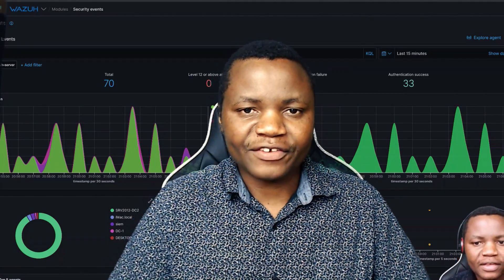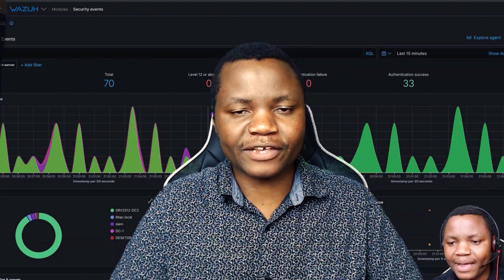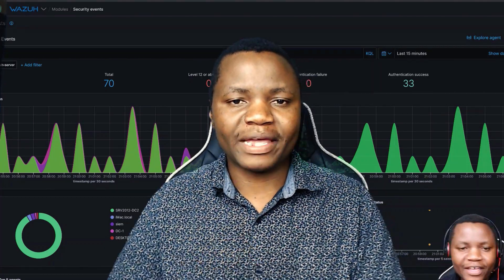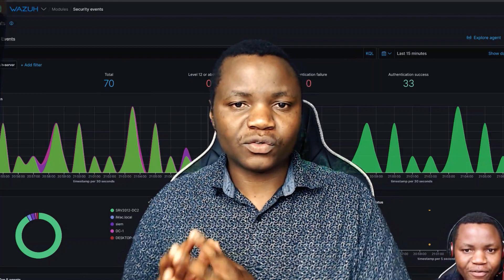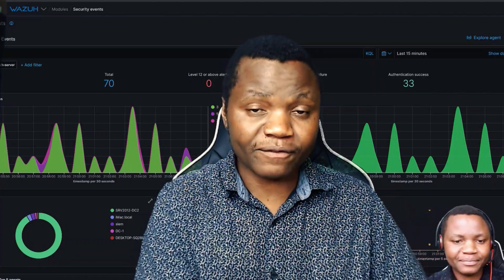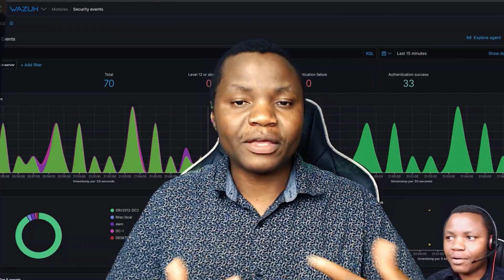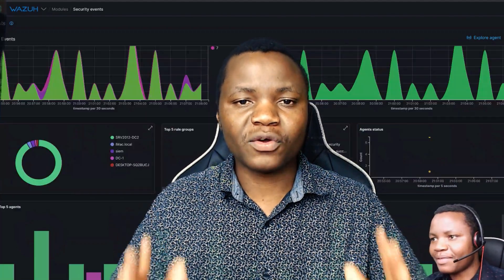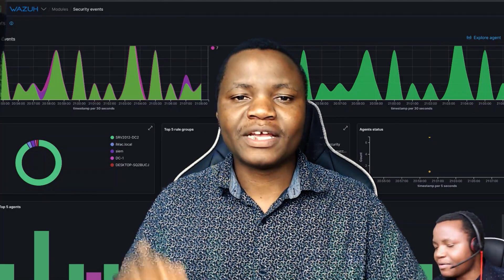Learn Cybersecurity By Creating Your Own Home Lab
Welcome to IT Security labs. We make hands on labs to learn cybersecurity skills that are needed by employers.